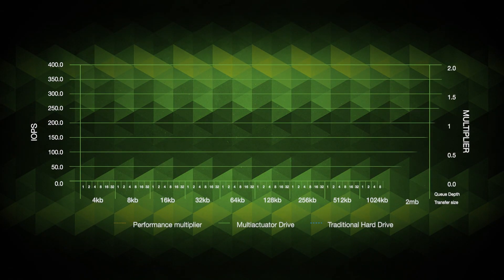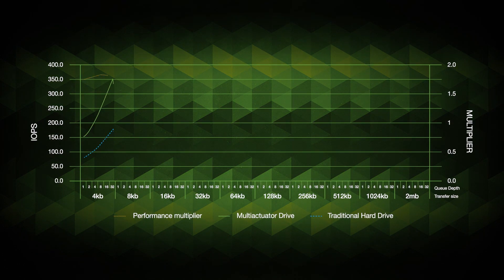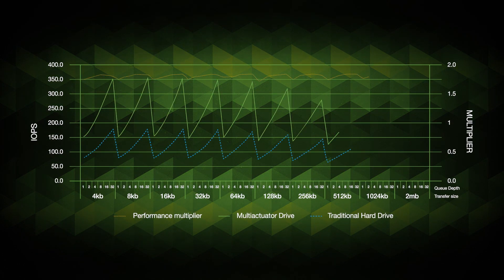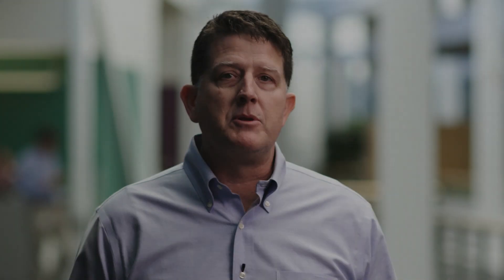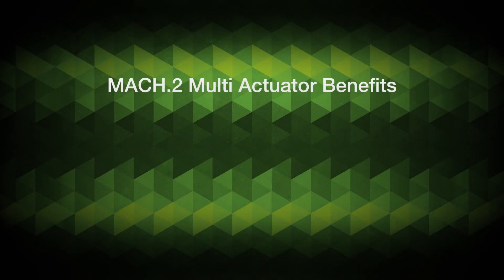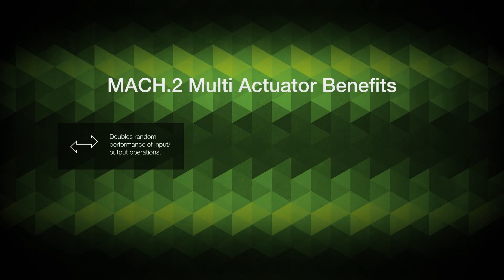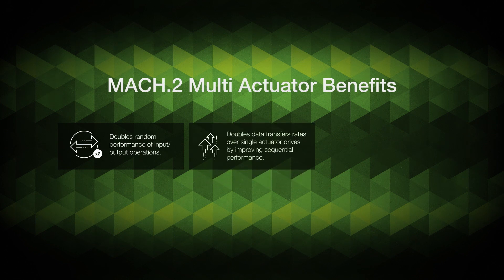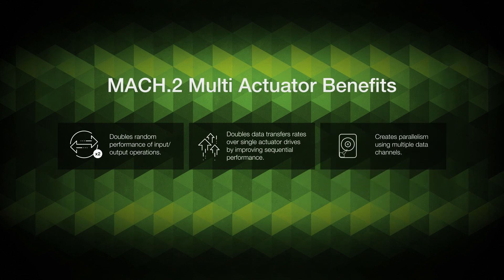Seagate I Double the Performance of Data-Intensive Applications with MACH.2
The world’s first multi-actuator hard drive contains two independent actuators that transfer the data concurrently. As a result, it doubles the performance of traditional hard drives. Thanks to MACH.2™, hyperscale data centers can access performance gains without sacrifices in latency.